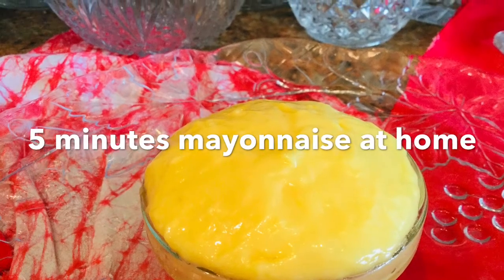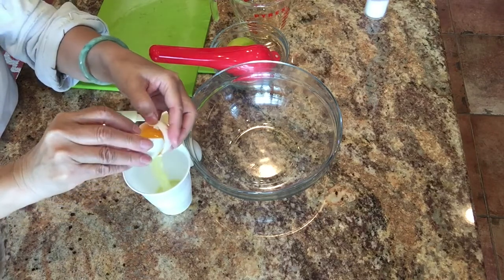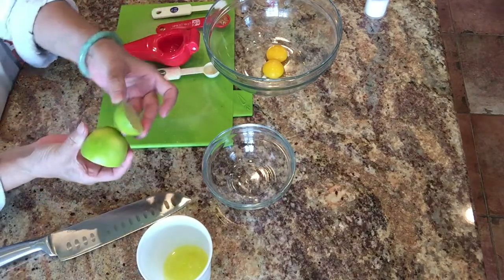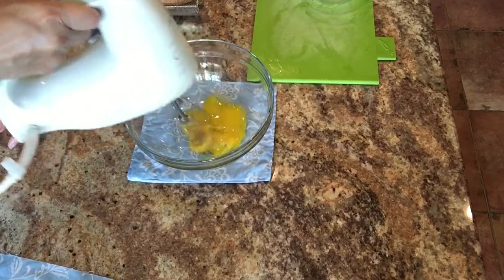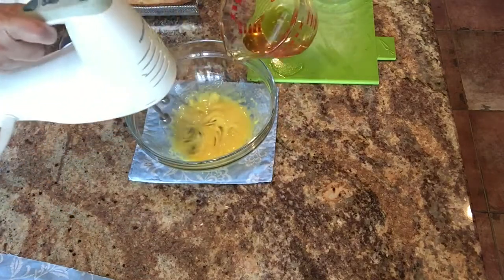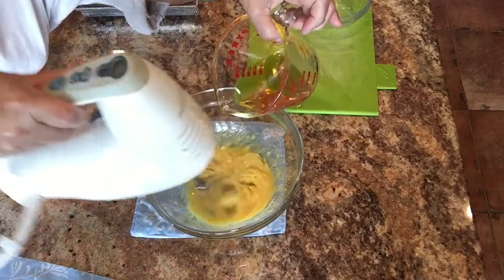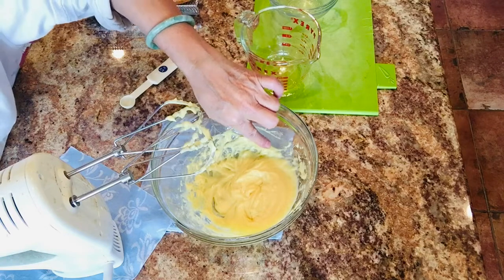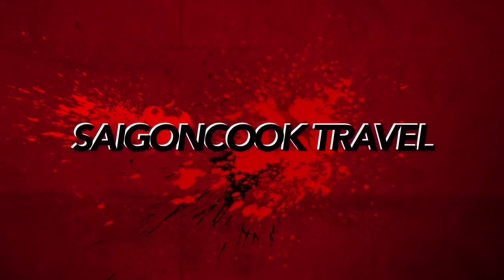5 minutes no-fail fragrant Vietnamese mayonnaise for Banh mi sandwiches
5 minutes no-fail fragrant Vietnamese mayonnaise for Banh mi sandwiches . Yes, that is right. You just need 5 minutes using a hand mixer to whisk so that the oil disappear into the egg yolks. The fragrance here is from fresh garlic steeped in the oil and garlic chips. The flavor is from salt and lime juice. Try it for yourself and you will find 5 minutes no-fail fragrant Vietnamese mayonnaise for Banh mi sandwiches . The mayonnaise can be used to dip crispy spring rolls, salad and so on.
Thank you for stopping by and watching my videos.